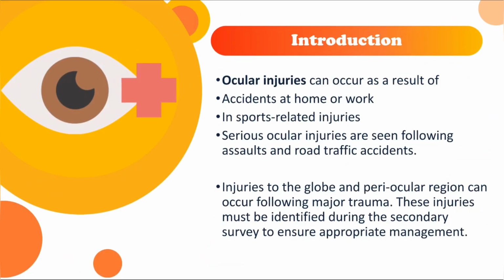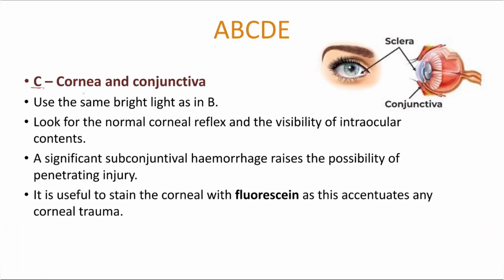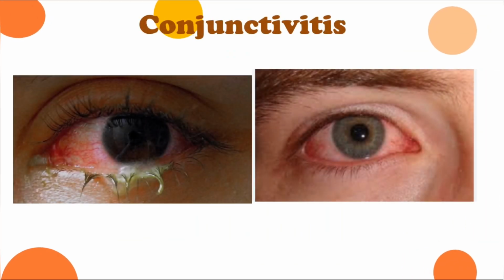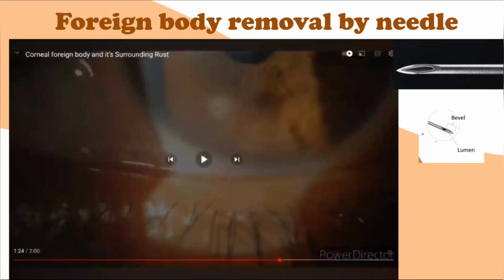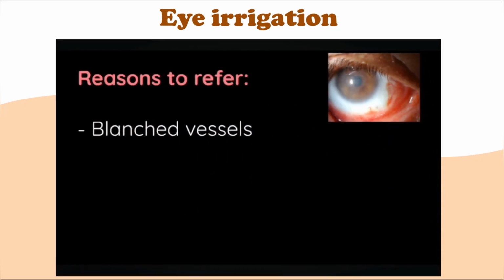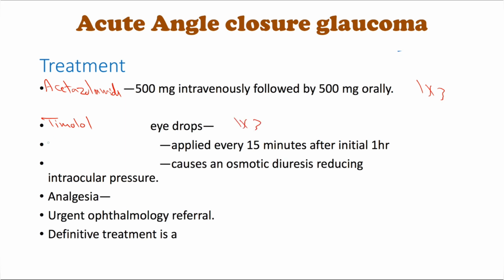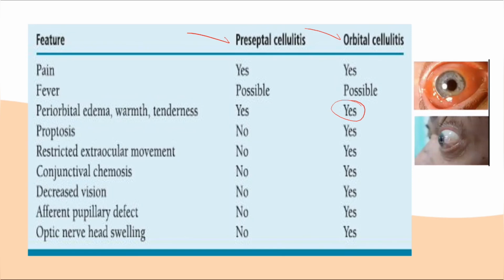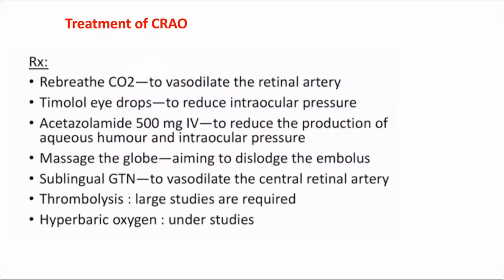Ophthalmological Emergencies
The slides are designed by : Dr Sima Farouq